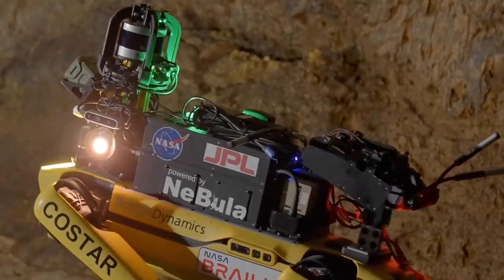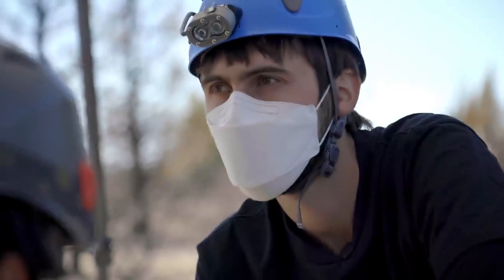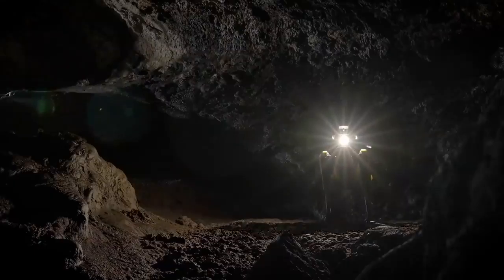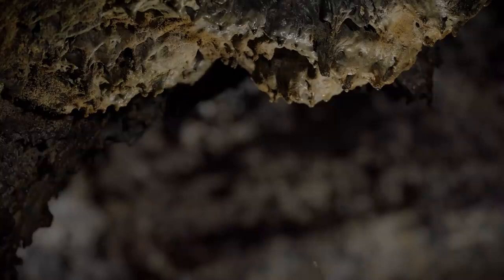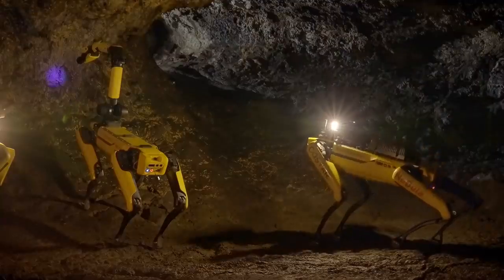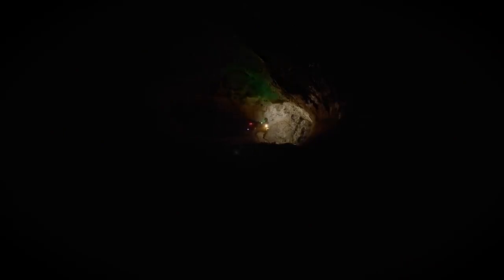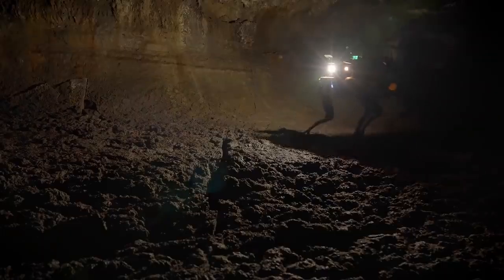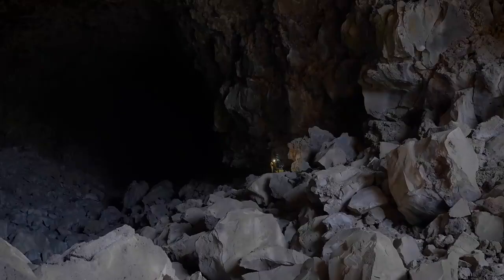NASA's exploration on Mars!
Signs of life on other planets arouse the curiosity of NASA to explore in detail.
Video Credits @BostonDynamics

We have 75+ SP Robotics Maker Labs across India across 32 Cities and 13 States. You can choose the center near you and step in directly to check out more details about the batches and timings available.
Enter the World of Robots.